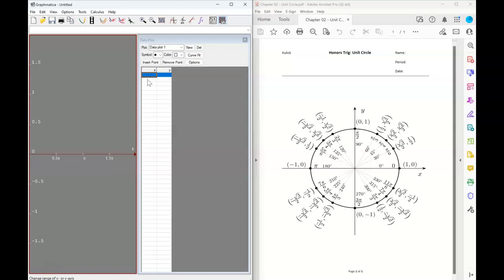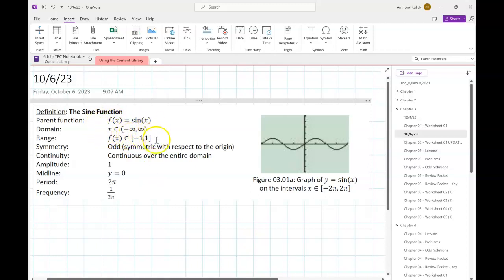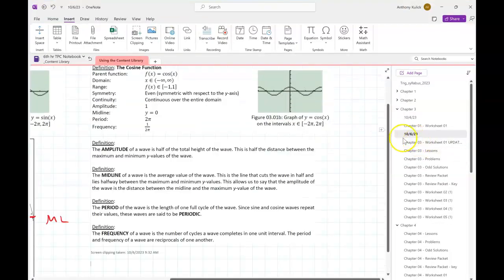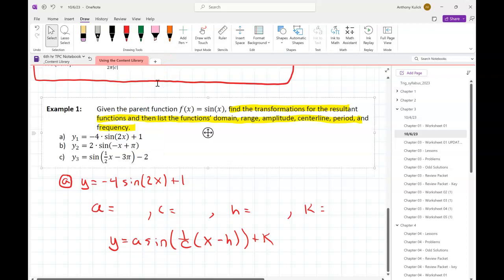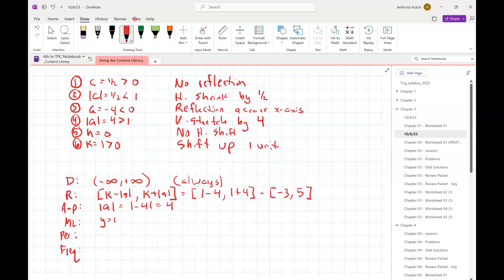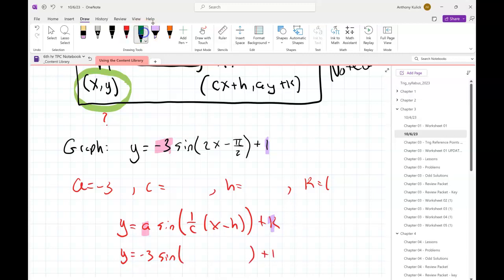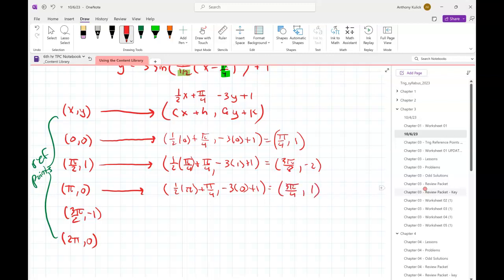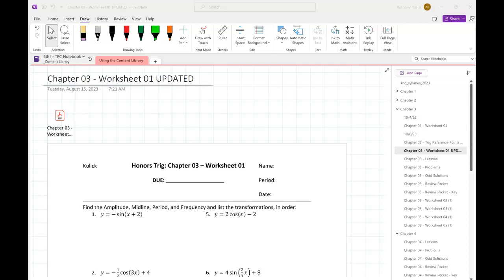10/6/23 TPC - 6th hour